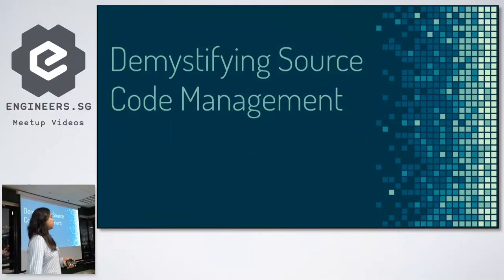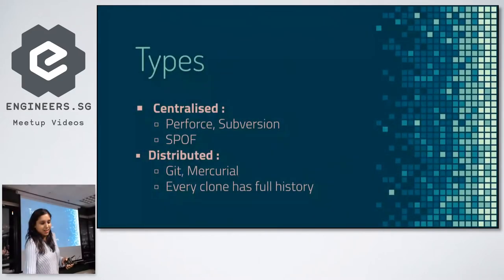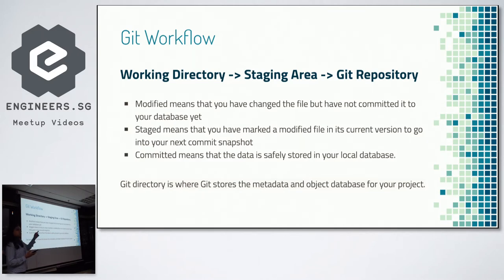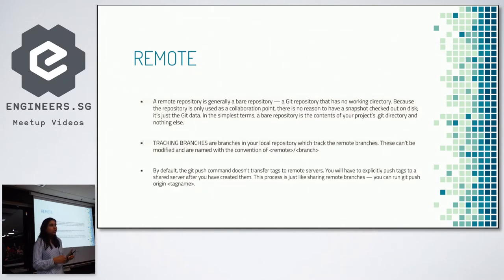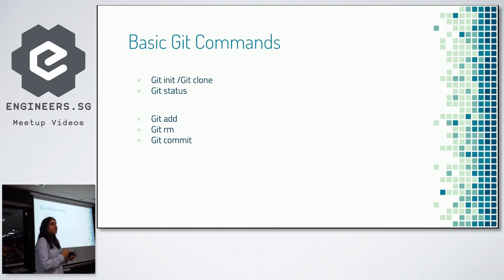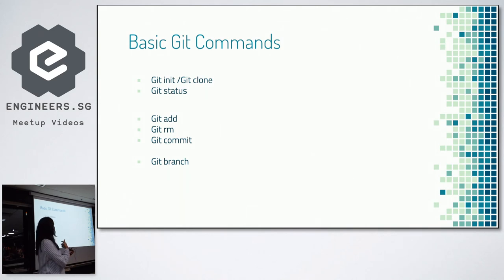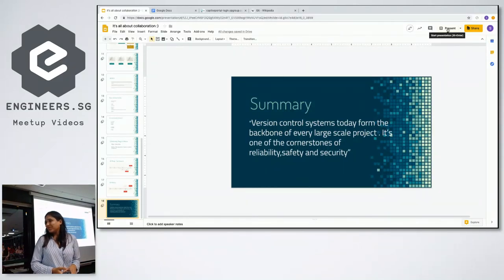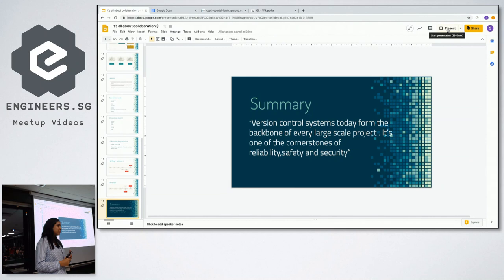Demystifying Source Control Management - Women Who Code Talks.Dev#2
Speaker: Shradha Chhaparia - A backend and infrastructure developer, with continuous work in algorithms and computing.
Topic: Demystifying Source Control Management